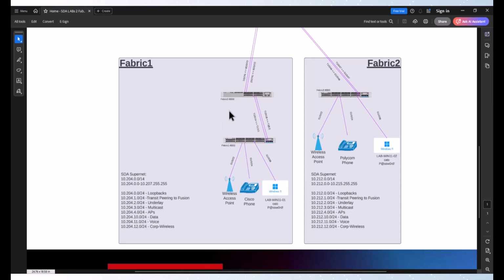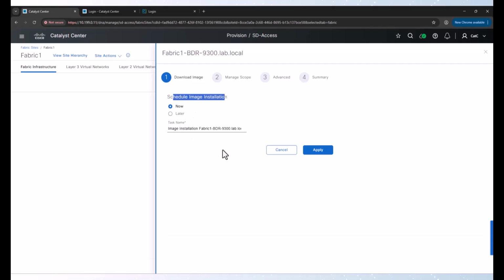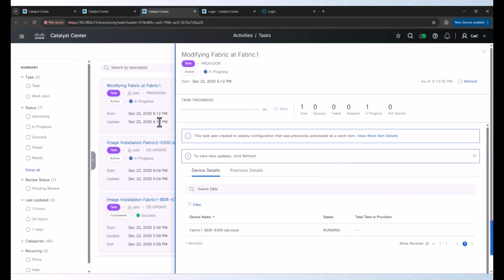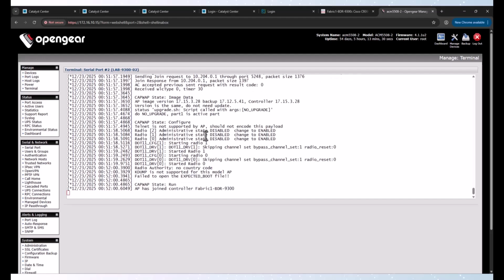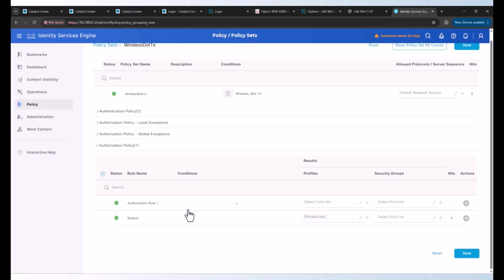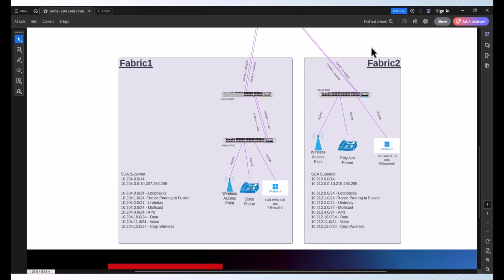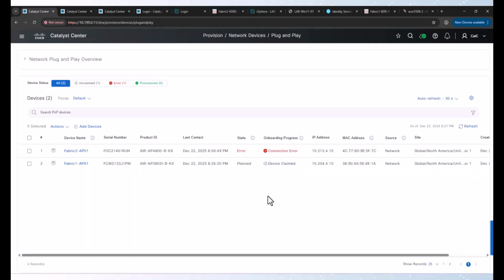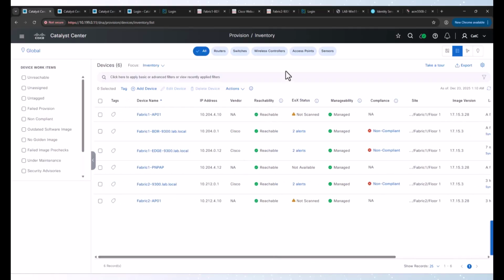Catalyst Center SDA Lab Part4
In this 5 part series we've upgraded our switches to 9300s and build two fabric sites.  We utilize the eWLC built into the 9300 for our wireless controller and implement SD-Access transit between the fabric sites.

In Part 4 we cover:
SWIM Upgrades
eWLC installation and fabric configuration
AP WLC Joins
Creation of ISE policies for clients (Wireless Dot1x).
AP PNP Joins
Windows 11 Client wireless configuration